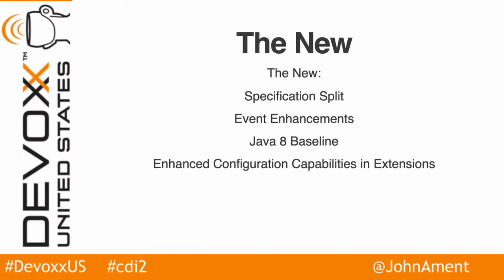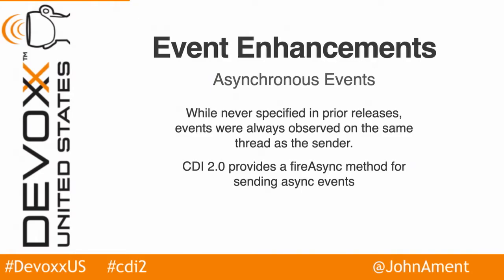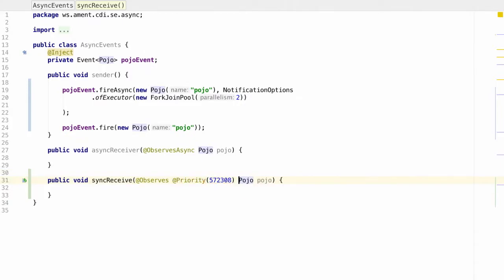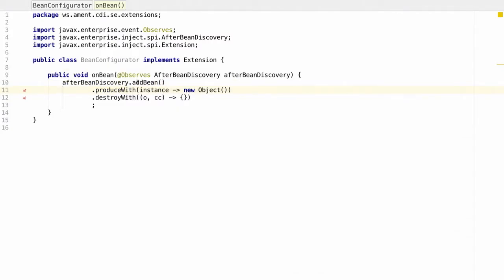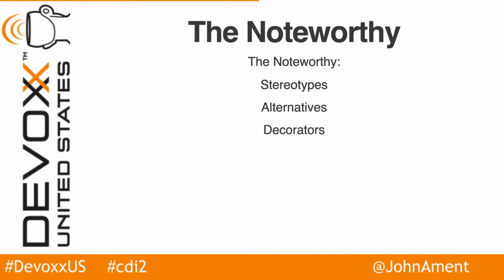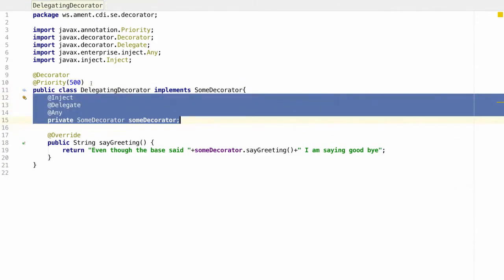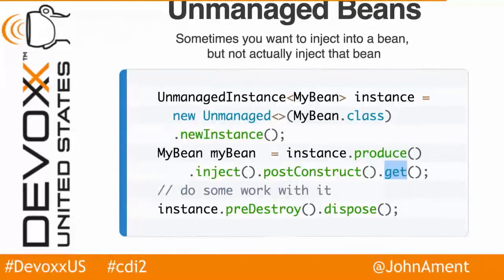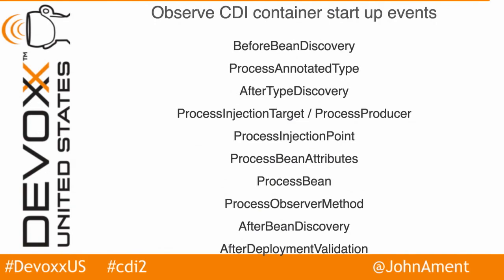CDI 2.0 New & Noteworthy by John Ament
CDI has been around since 2009. It has quite a robust dependency injection feature set that allows it to match both the easy to use feature set and the robust enterprise features that developers need. In this session, we'll look at hands on application development using CDI 2 and the reference implementation, Weld 3.

John Ament
I'm a software architect located in Central NJ, focused heavily on server side Java and Cloud computing.